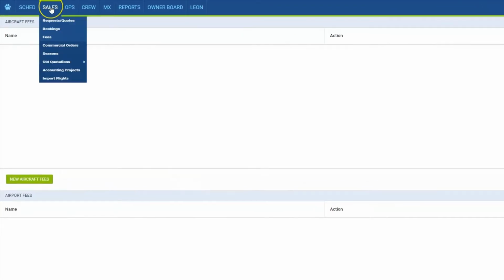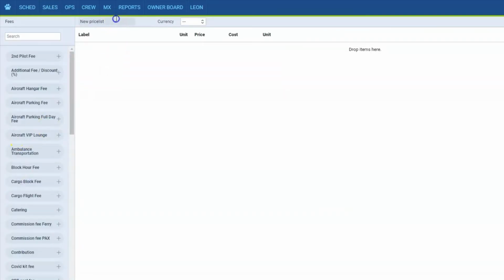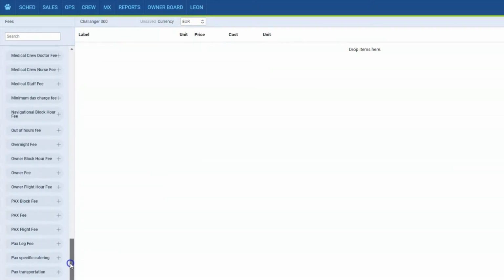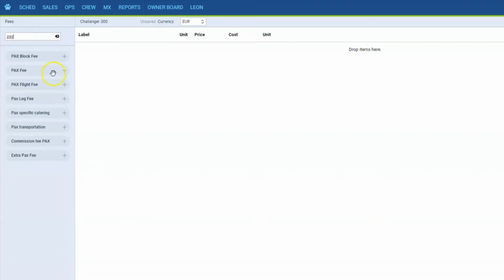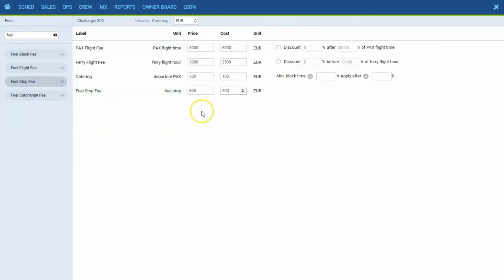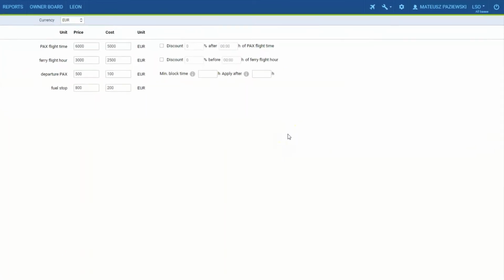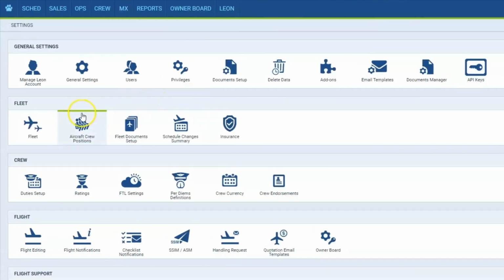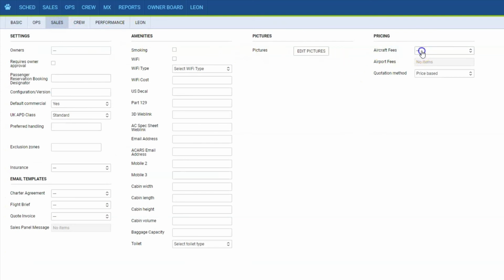LEON GUIDES: Creating Pricelist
ABOUT LEON